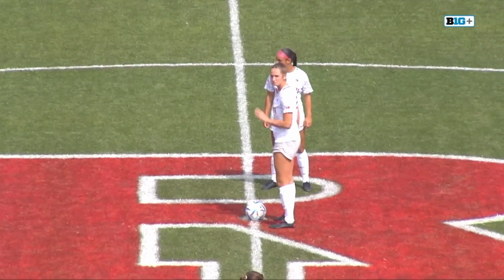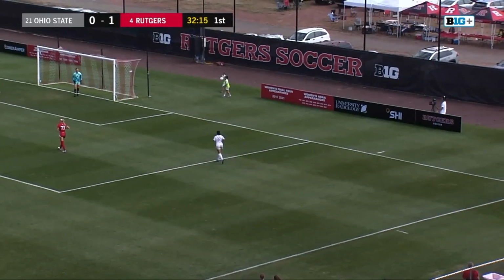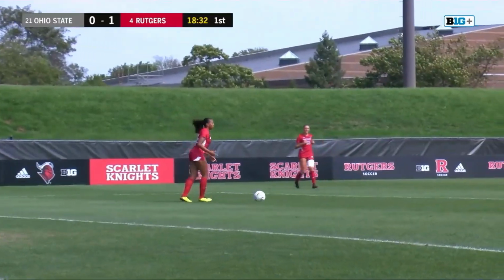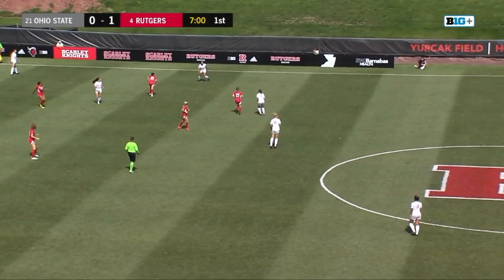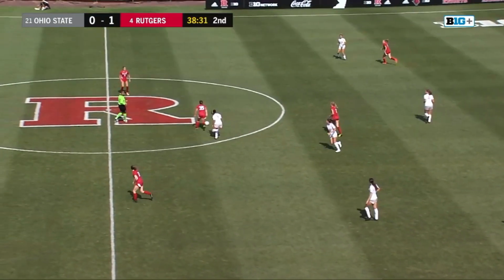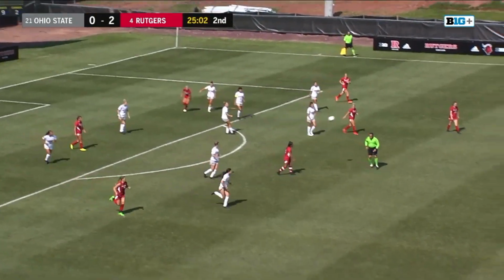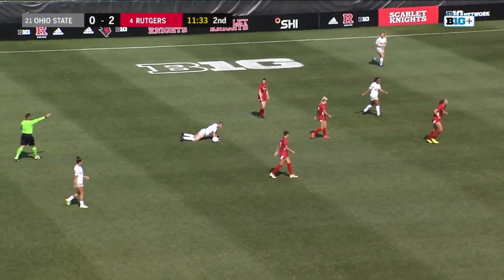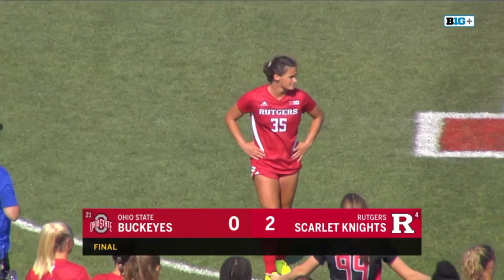Ohio State at Rutgers | Big Ten Women's Soccer | Sept. 18, 2022 | B1G+ Encpre